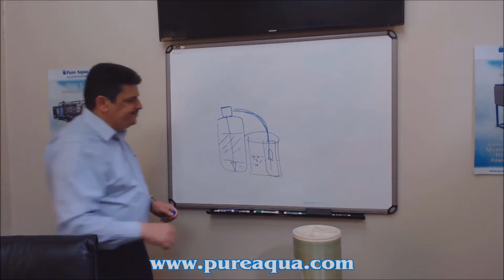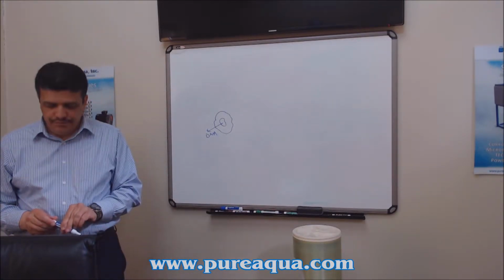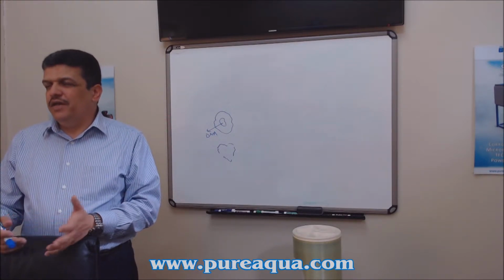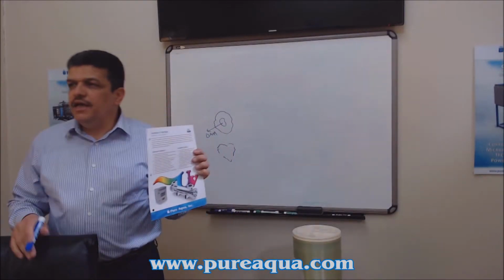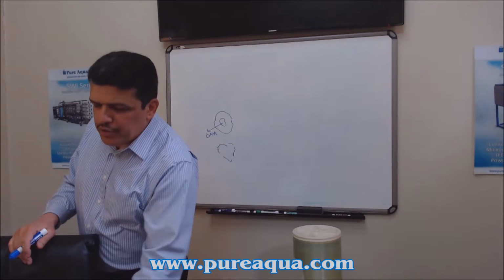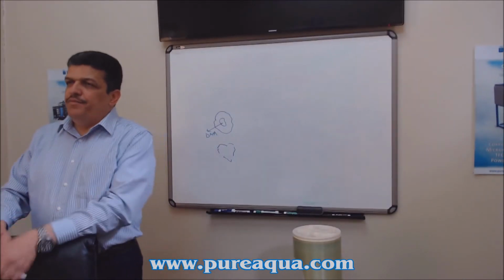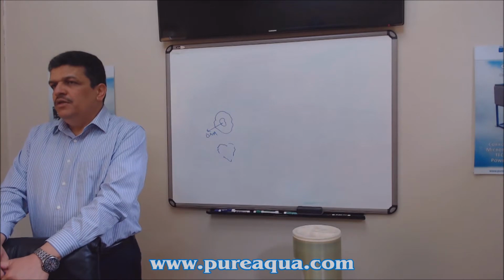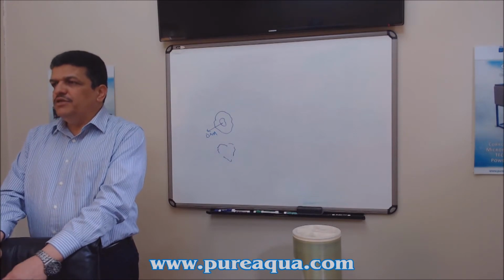What is Water Disinfection Using UV sterilization?